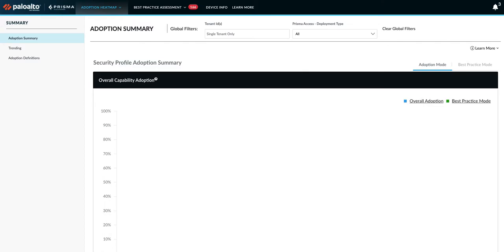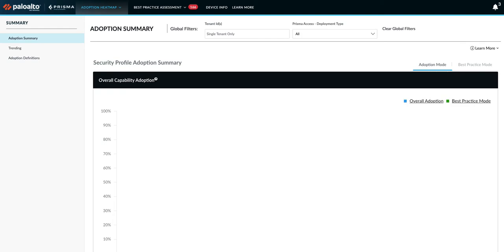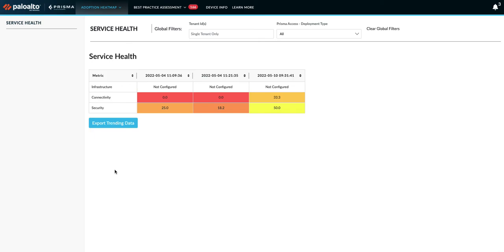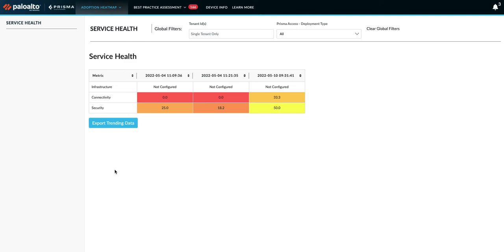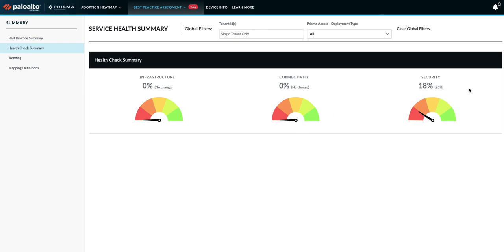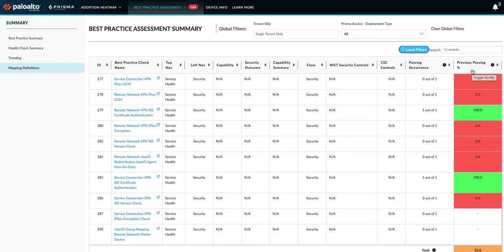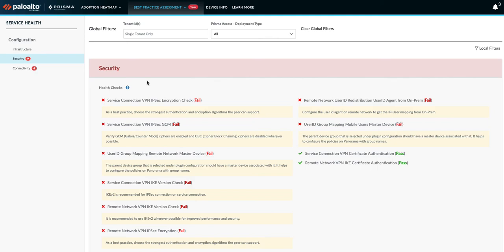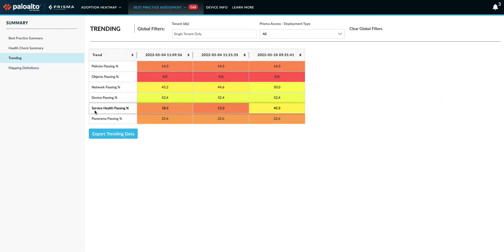Prisma Access Health Check BPA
Best Practice Assessment (BPA) Prisma Access Health Checks
The Prisma Access Health Check report is a Best Practice Assessment (BPA) feature that is available for Prisma Access users. This feature identifies Prisma Access's strengths and weaknesses and helps you identify where the action is needed.

Watch this demonstration about the Prisma Access Health Check report. This demonstration will walk you through how to interpret the report findings and BPA checks associated with Prisma Access.